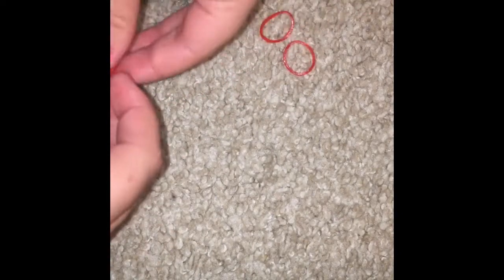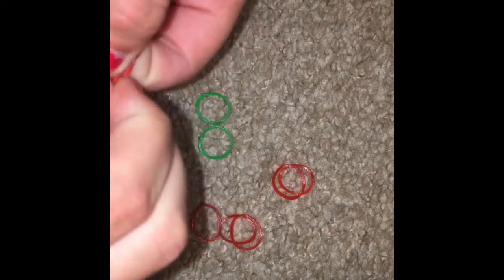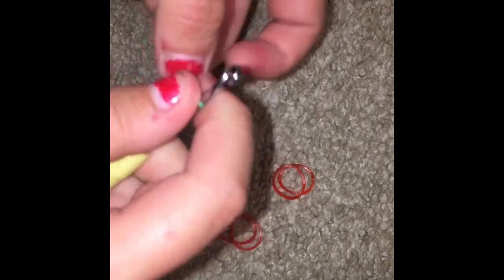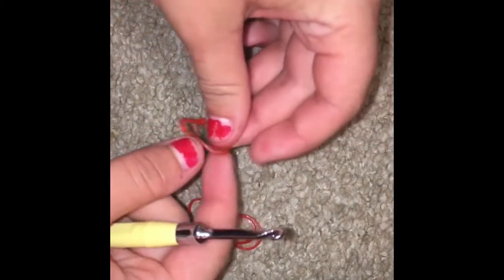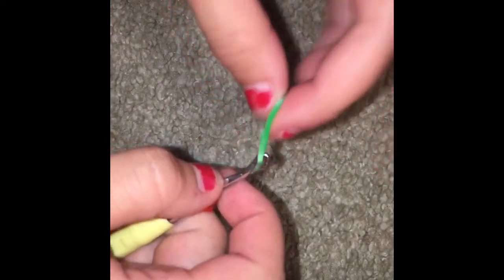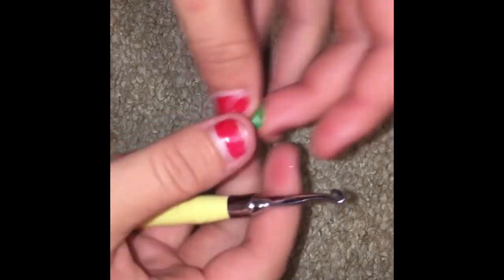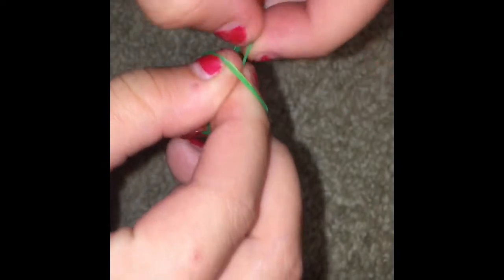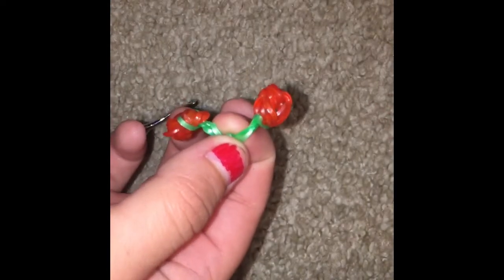Cherry Rubber Band Loom🍒